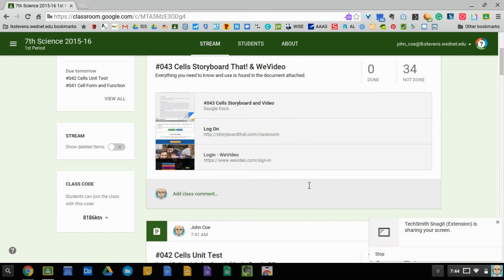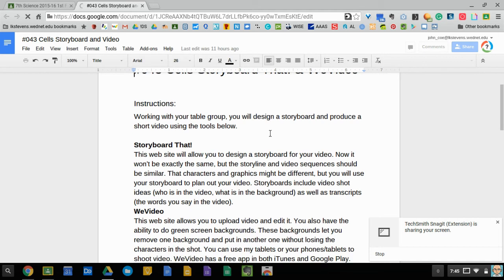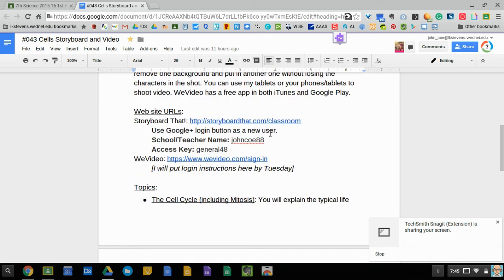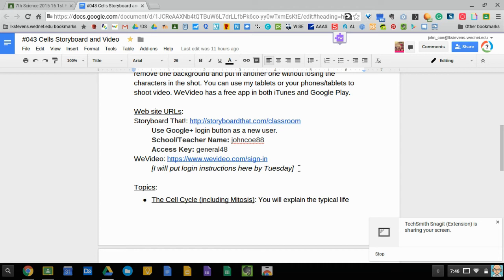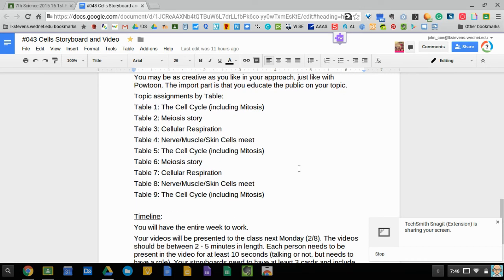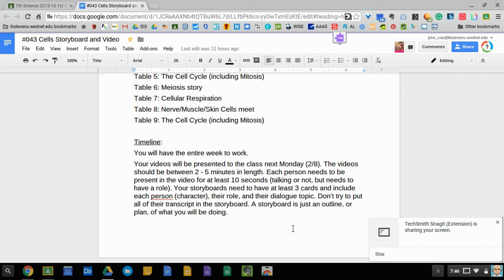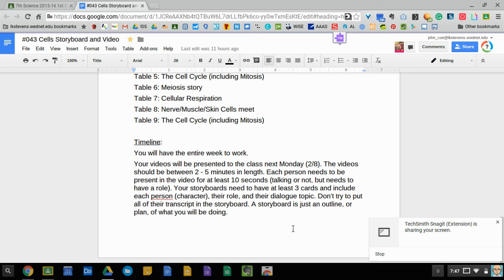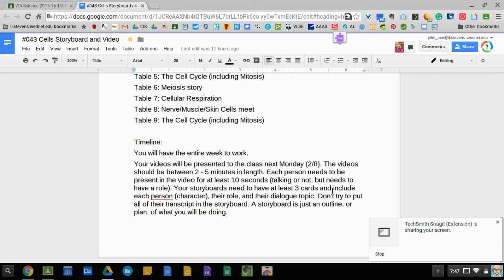#043 Video Instructions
Instructions for #043 Cells Storyboard and Video.